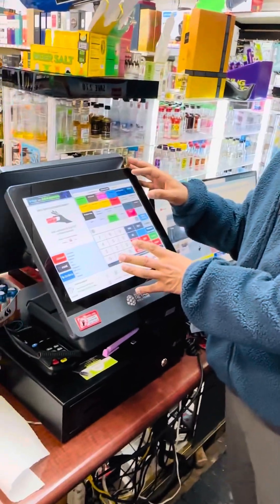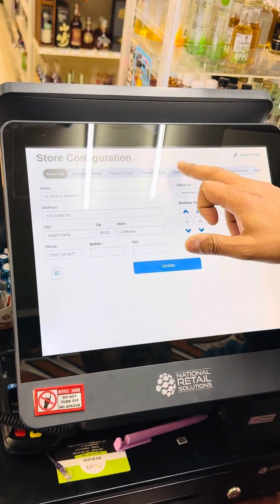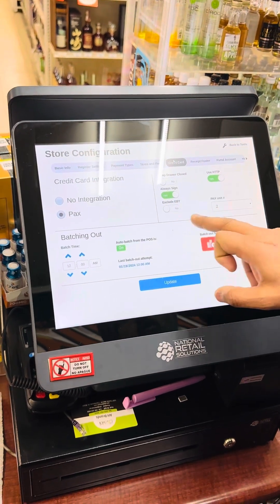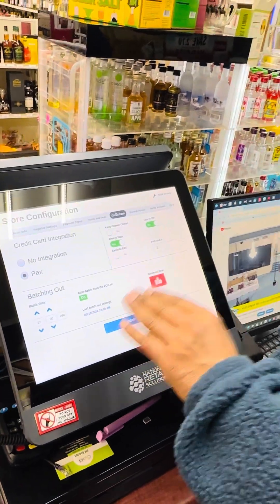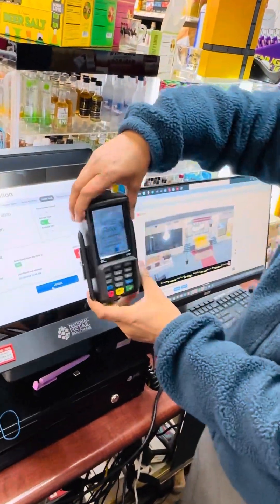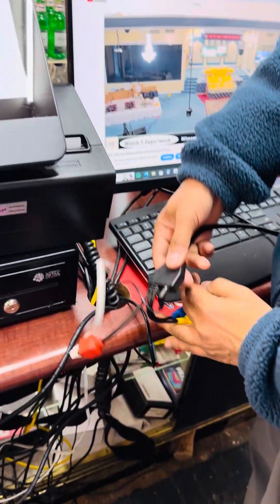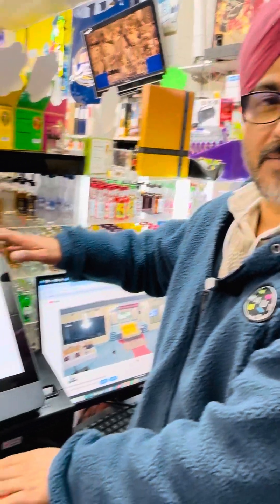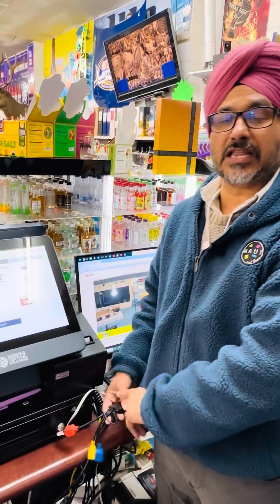Step-by-Step Guide: Setting Up a Credit Card Machine on NRS POS System for Liquor Stores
Watch this video to learn about setting up a credit card machine on the NRS POS system. This tutorial guides you through the process step by step, making it easy and efficient.